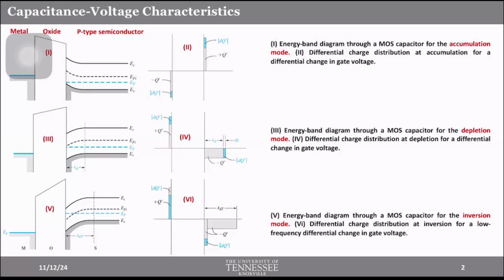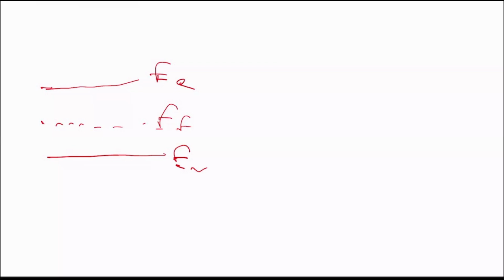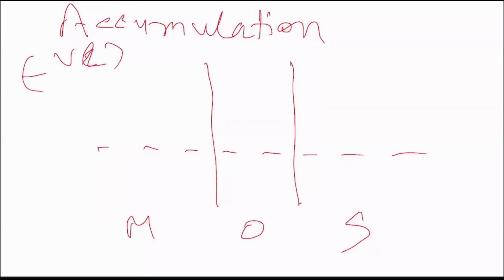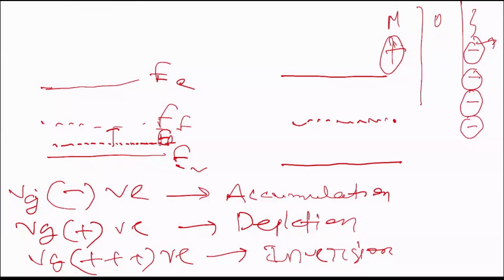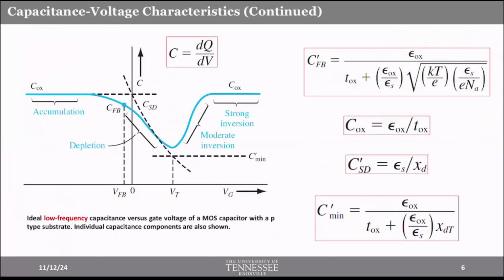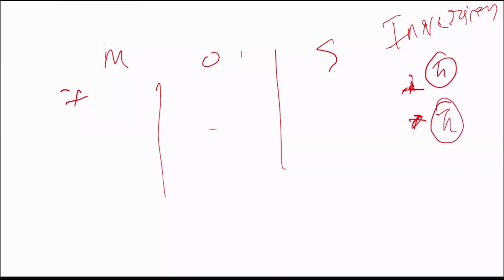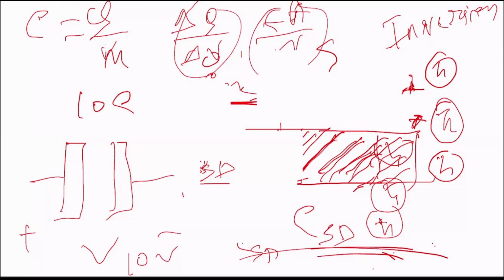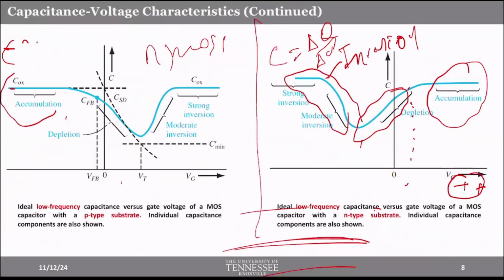ECE 335 Electronic Devices Lecture 18